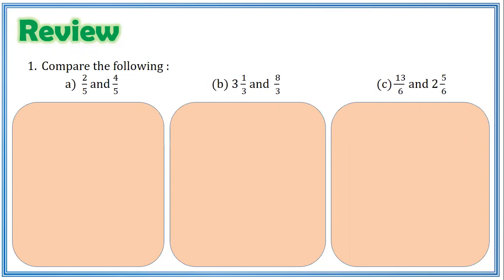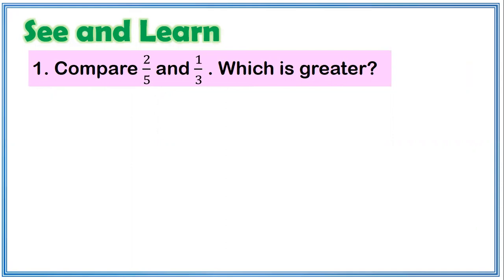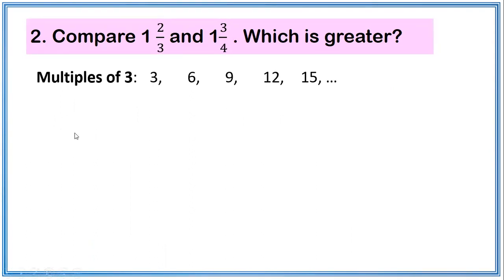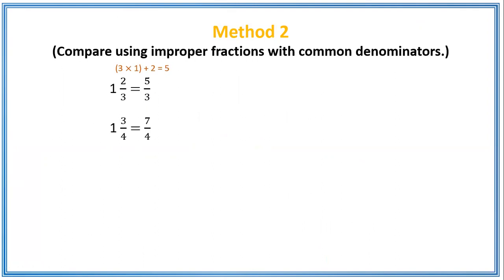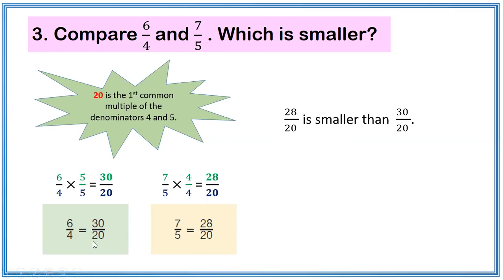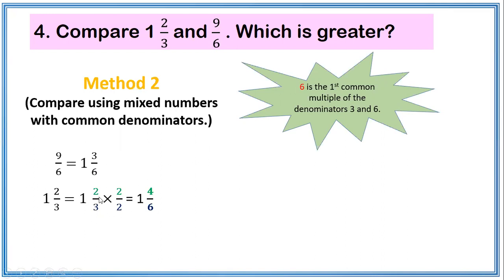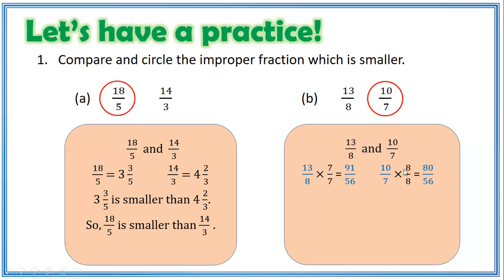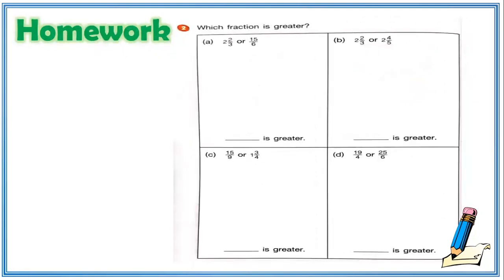MEP5| Lesson 1| Term 1| COMPARING FRACTIONS| T. Ann